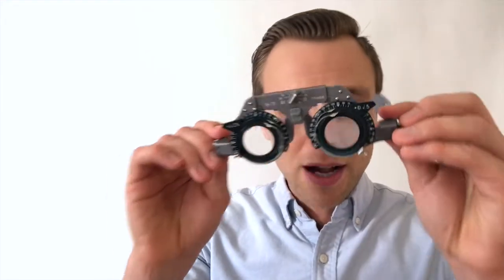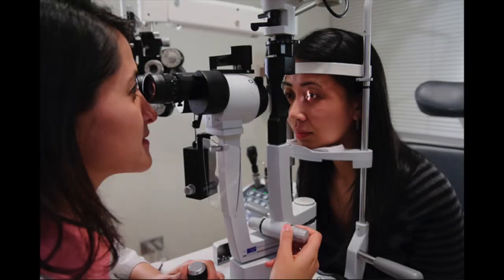Get Ready for you Vision Exam!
Watch the video to learn how to get the best of your eye exam. Your doctor will be there for you. You better get your questions ready!